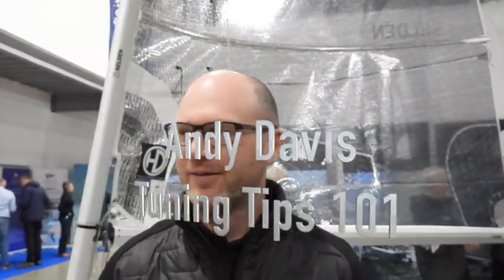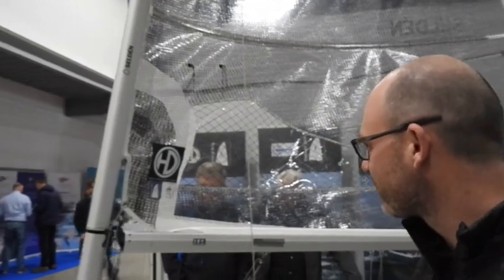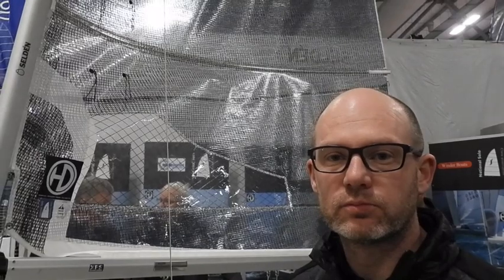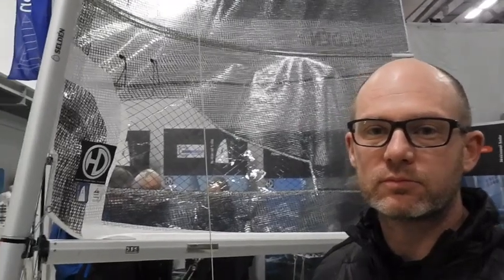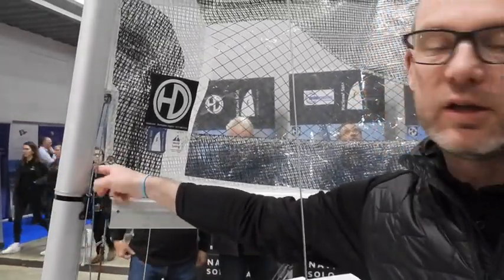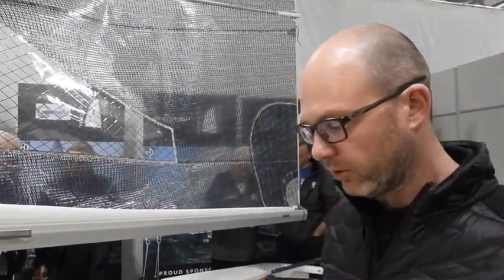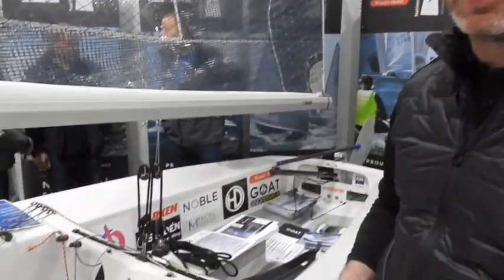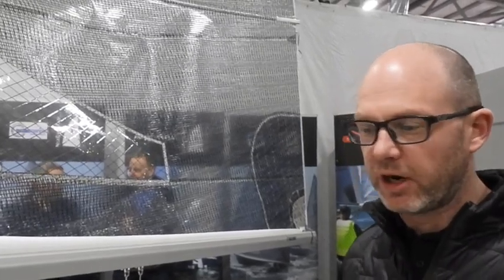Andy at the show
This video is about Andy at the show